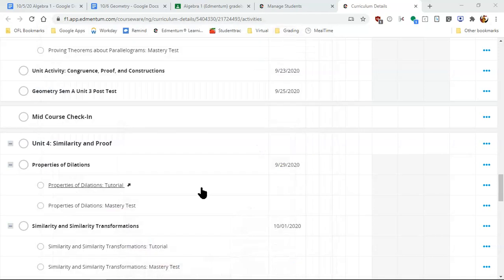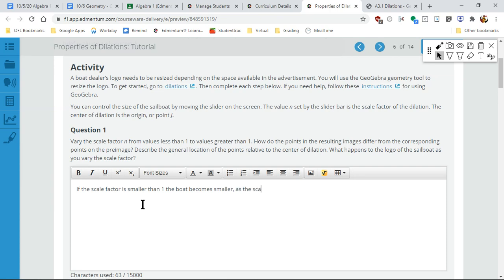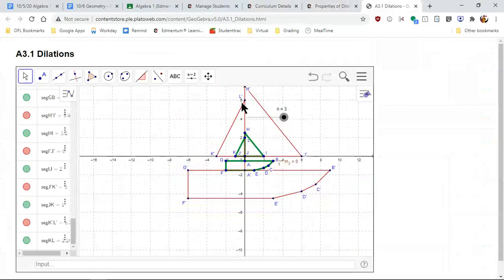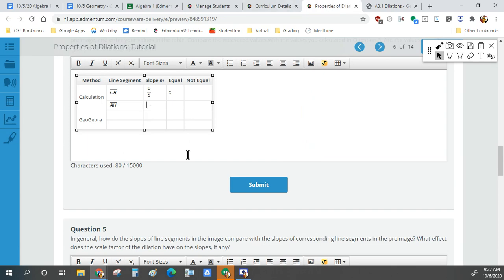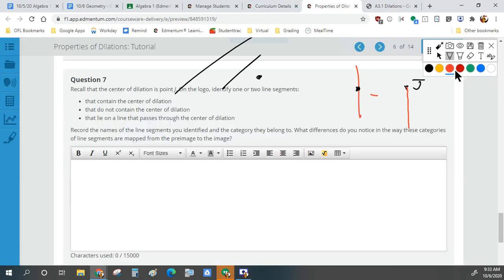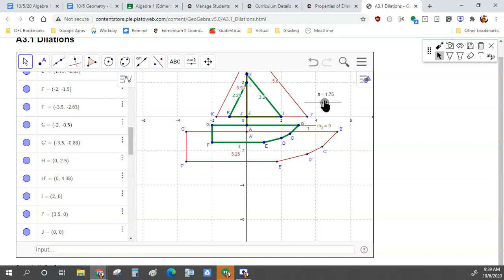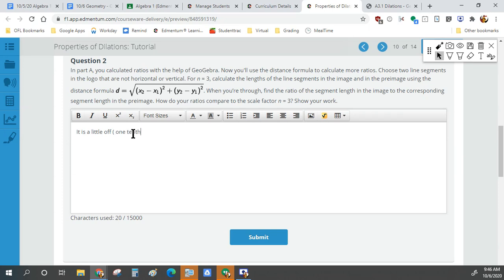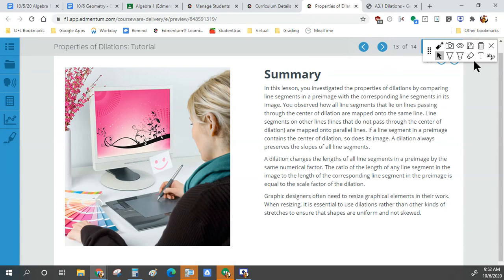Properties of Dilations